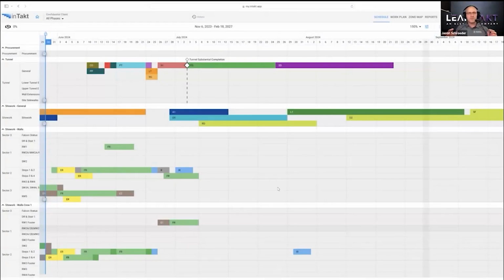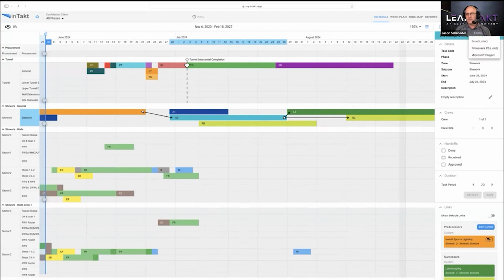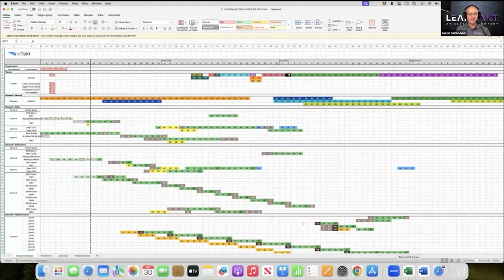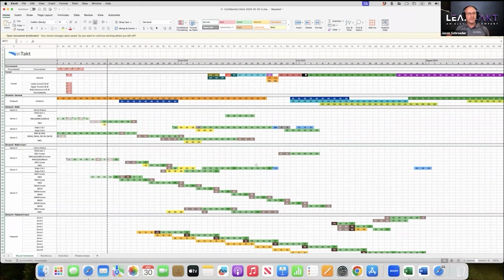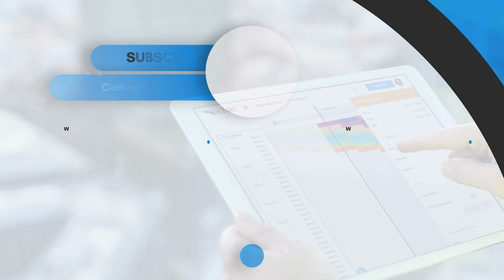How to Export Excel from inTakt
Discover how inTakt enhances construction project management with its advanced export features. Easily export CPM schedules and generate beautifully formatted Excel images of your plans, perfect for customization and team collaboration. Learn how to maximize productivity with inTakt's innovative tools, turning schedules into actionable production plans.